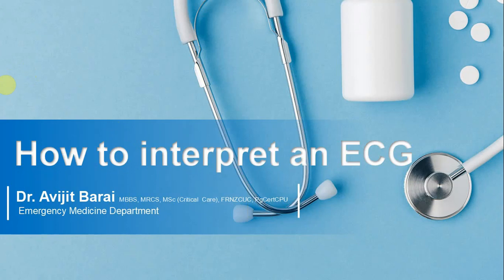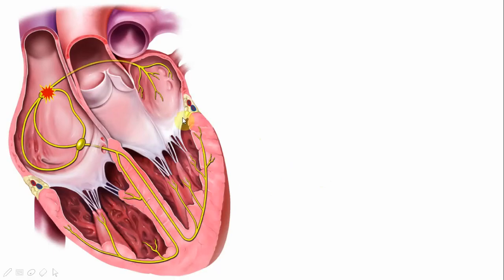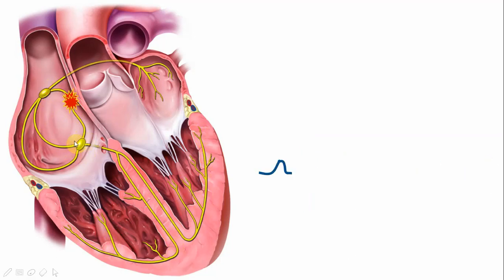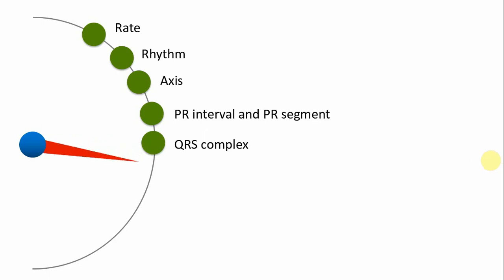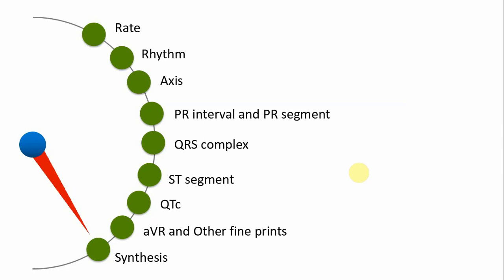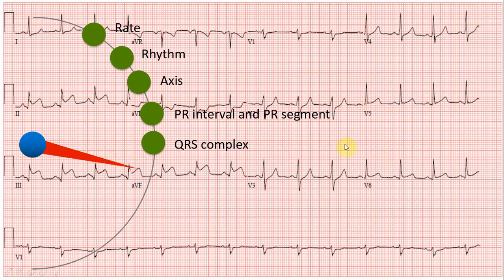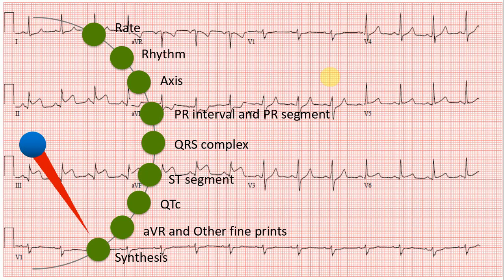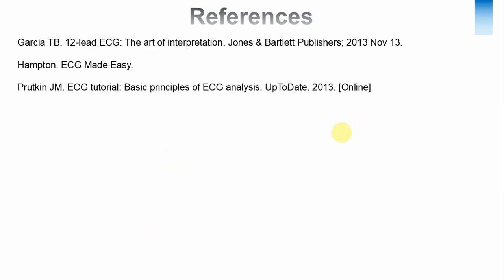How to read an ECG in 20 seconds I A Systematic Approach I ECG Made Super Easy I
In this 'ECG Made Super Easy' series, we will learn How to interpret an ECG in 20 seconds.

How to interpret an ECG can be a challening task to many. Not any more. Learn from the experts. An ECG or EKG is the graphical presentation of the electrical activity of the heart. By watching this video and following the steps, you will be able to read and interpret an ecg or electrocardiography.

In the emergency medicine departments, urgent care centres, icu, medicine, theatres and hospital wards, ECG is found to be a valuable tool in the management of the patients.  A life or death decision can be taken on the basis of ECG. A very good knowledge and understanding of the ECG is required for the clinicians working in various clinical facilities.

In addition, the nurses also can be benefited by having a very good understanding of the ECG/ EKG.

In this video Dr Barai is showing you how to read an ECG/ EKG like a Pro.

If you have any questions, please do not hesitate to ask!